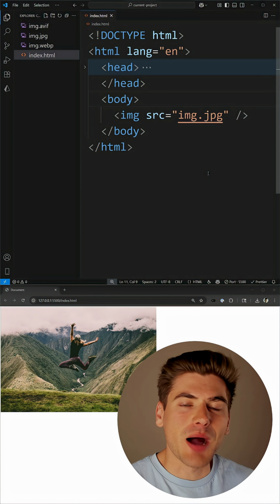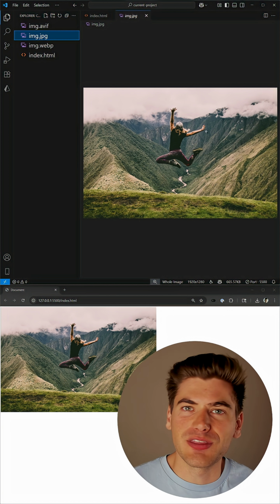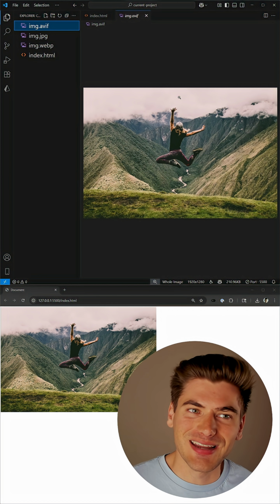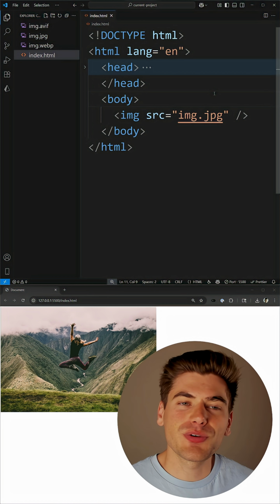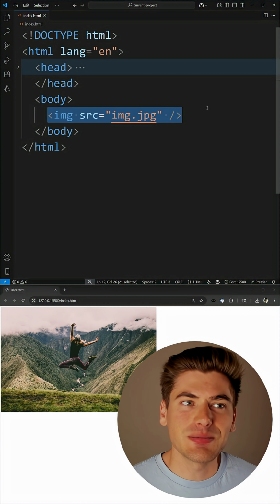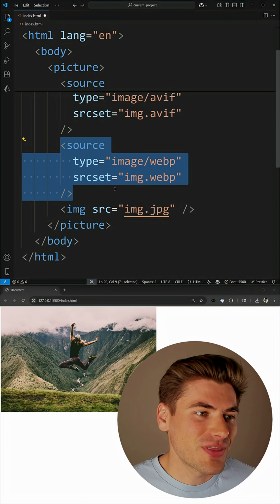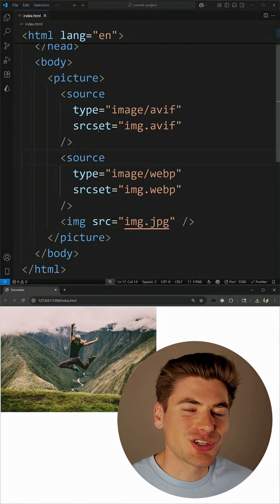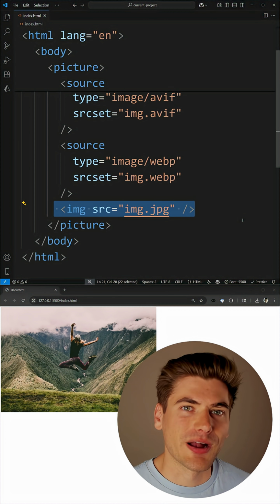Make Your Site 200% Faster With One Simple Image Feature